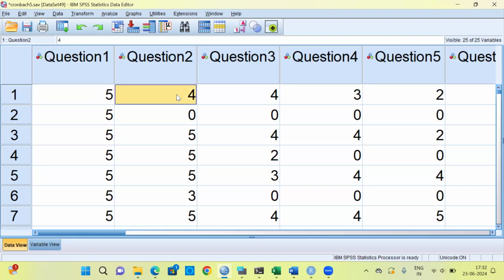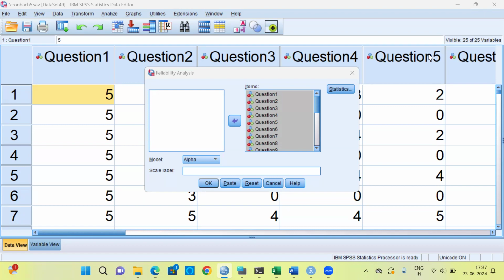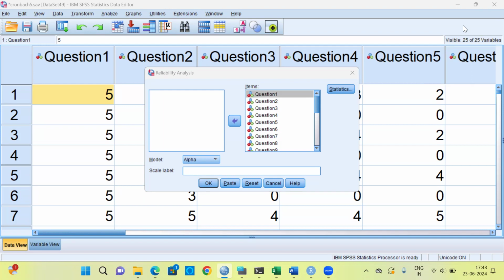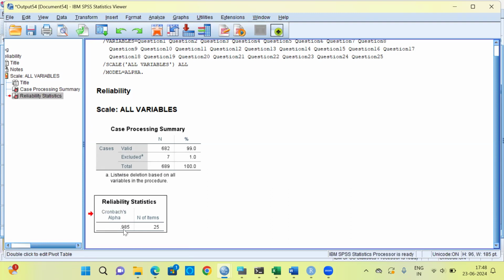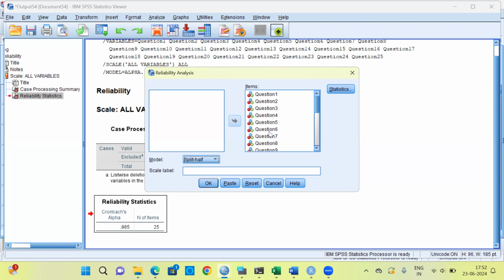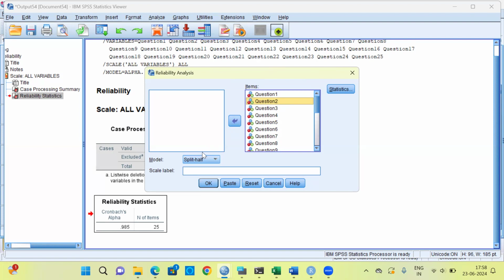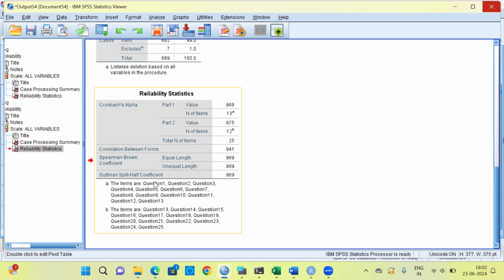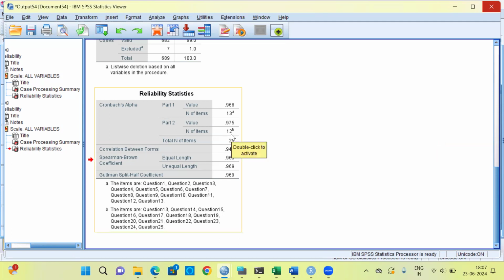Reliability Analysis: Comparing Cronbach's Alpha and Guttman's Split-Half Coefficient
In this video, we delve into the world of reliability analysis, focusing on two key coefficients: Cronbach's Alpha and Guttman's Split-Half Coefficient. We'll explain what each coefficient measures, how they are calculated, and their significance in ensuring the reliability of tests and questionnaires. Additionally, we will provide practical examples and step-by-step tutorials on how to compute these coefficients using statistical software. By the end of this video, you will have a clear understanding of when and why to use Cronbach's Alpha versus Guttman's Split-Half Coefficient, and how these tools can help enhance the reliability of your psychometric assessments.